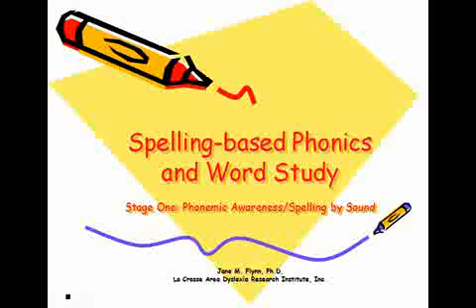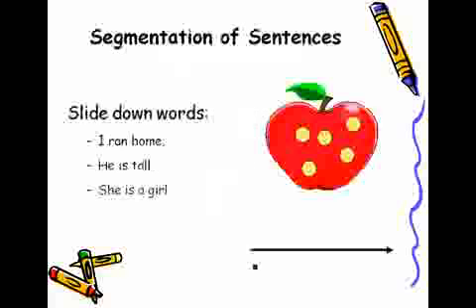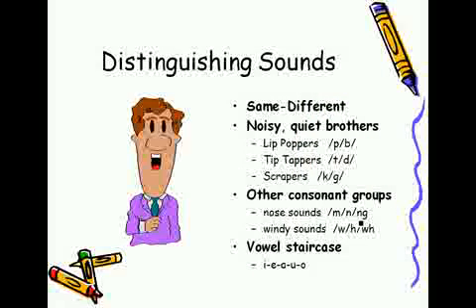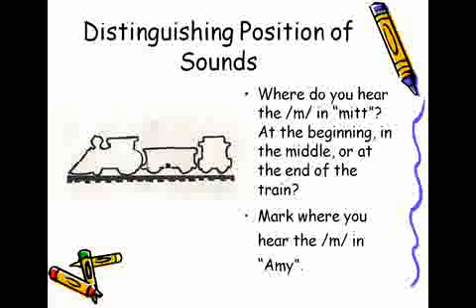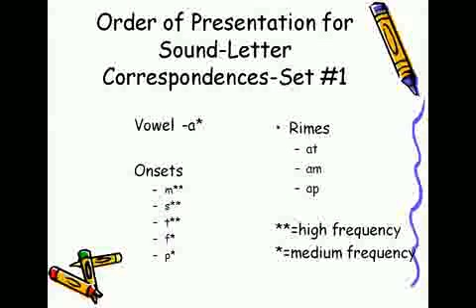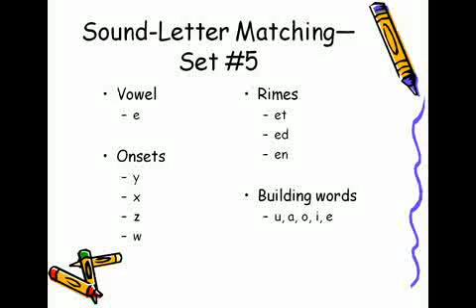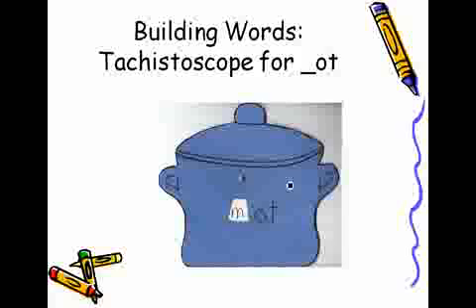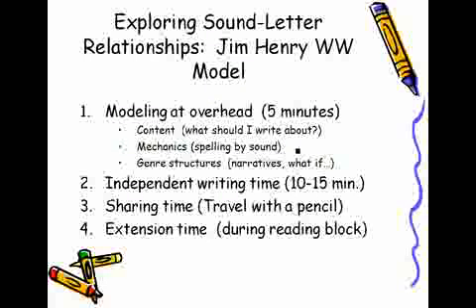601 Spelling-based phonics Stage one